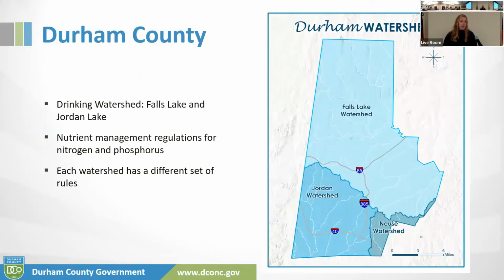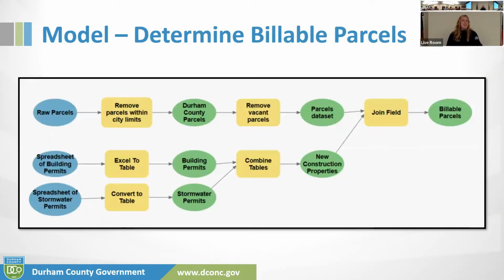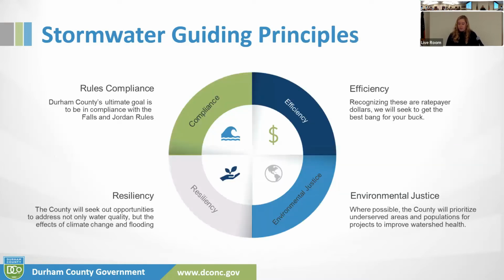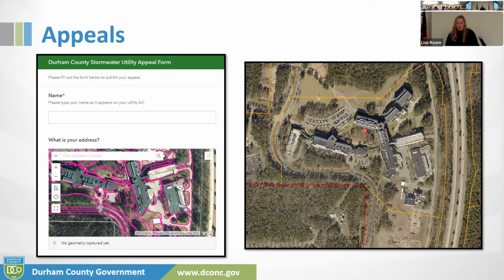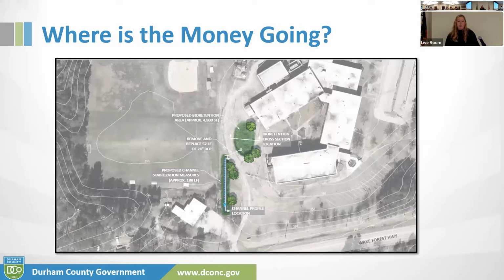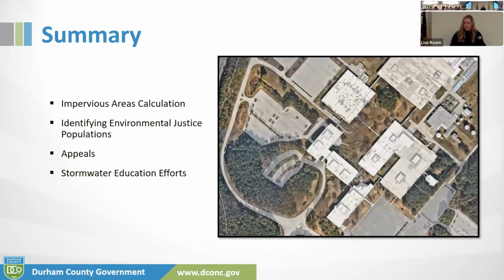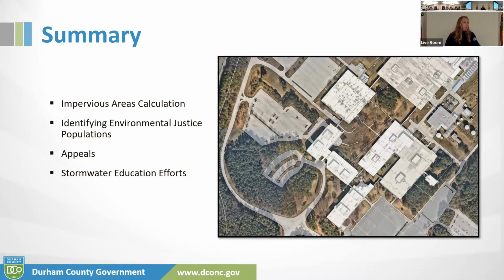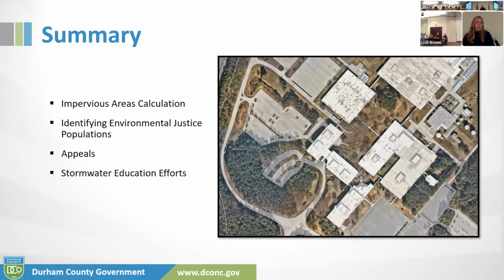GIS for Managing Stormwater Utility Fees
Meredith Stull, Durham County